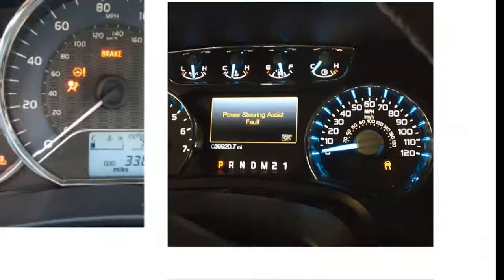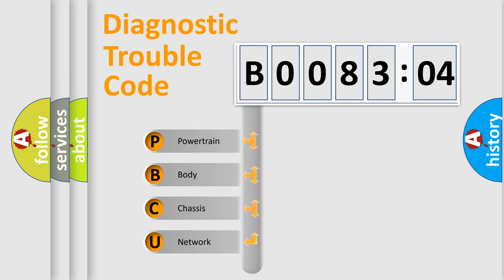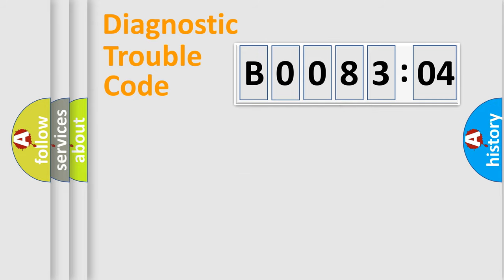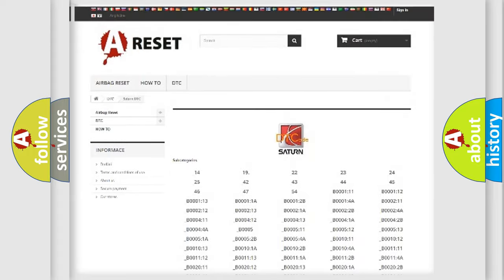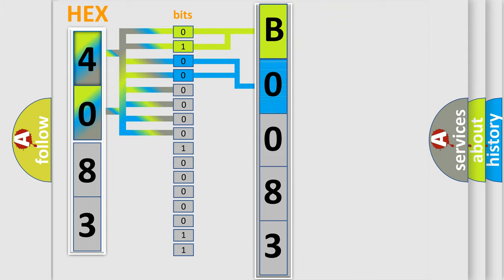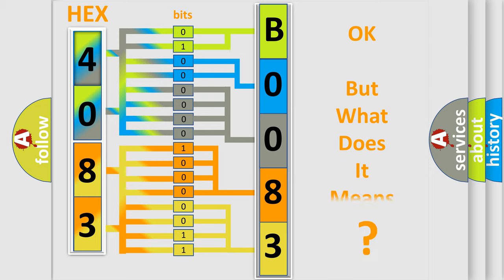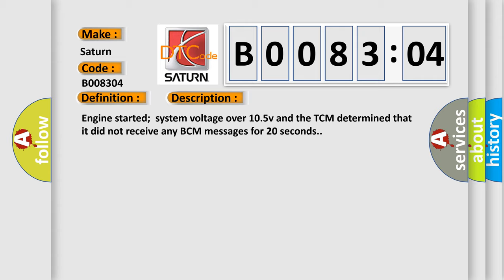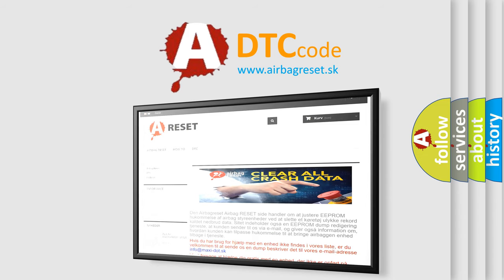DTC Saturn B0083-04 Short Explanation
Contents:
0:21 Basic DTC analysis according to OBD2 protocol standard.
1:48 Insight into programming
2:58 A diagnostically understandable description of the Diagnostic Trouble Code
3:05 Basic error definition

Make:
Saturn
Code:
B0083 04
Definition:
No BCM Bus Messages
Description:
Engine started;system voltage over 10.5v and the TCM determined that it did not receive any BCM messages for 20 seconds.
Cause:
Data Bus circuit from BCM to the PCM is damaged or it is openBCM is damaged or has failedTCM unable to communicate with the TCMTCM has failed
Failure Type: